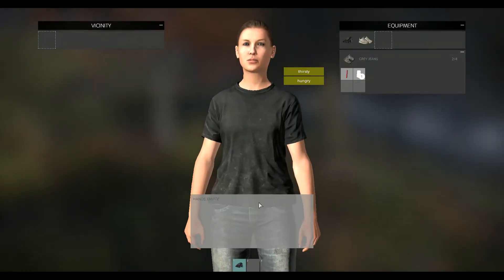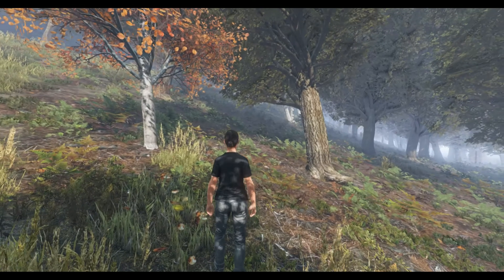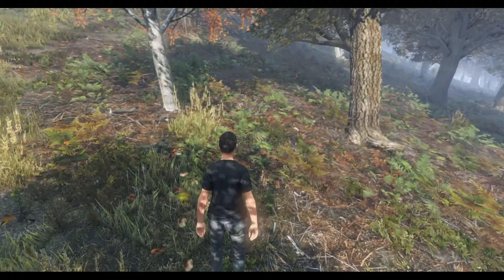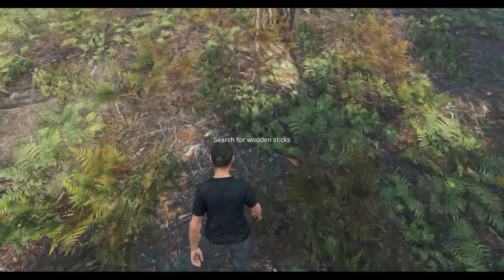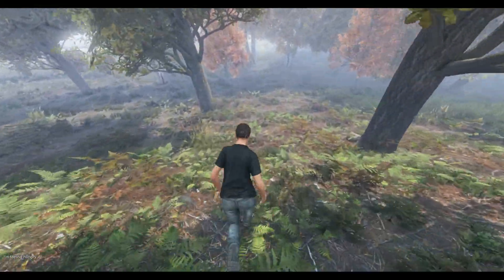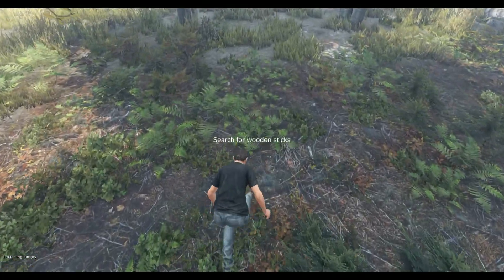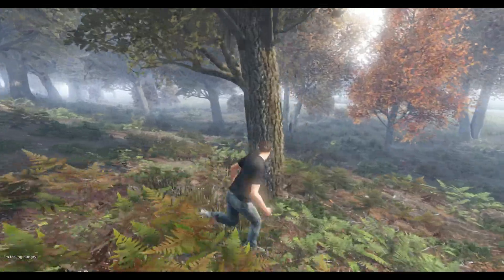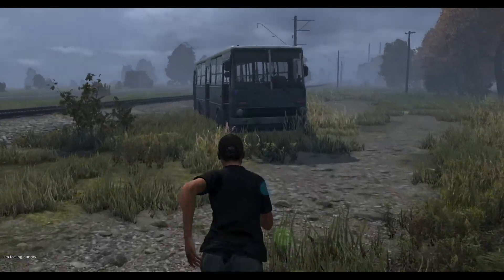DayZ - (BEST METHOD) How to get up hills the fastest!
Usain Bolt disliked this video.